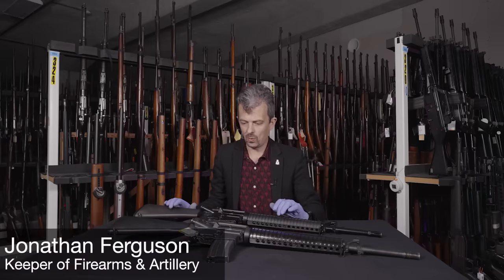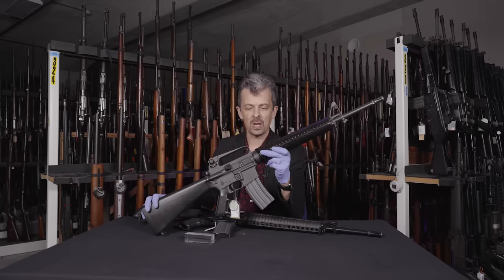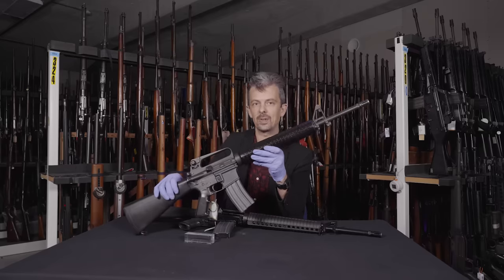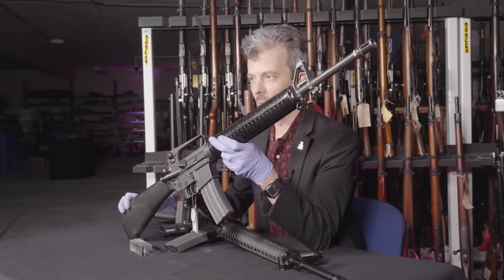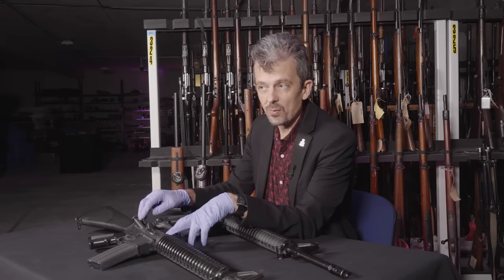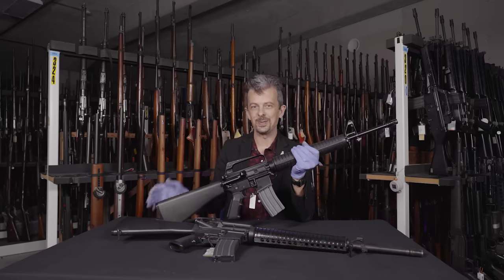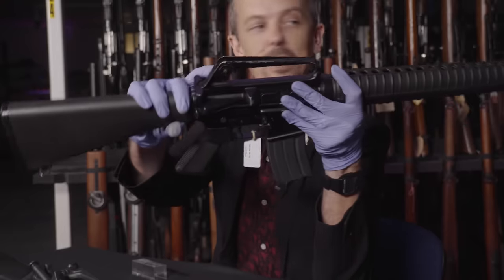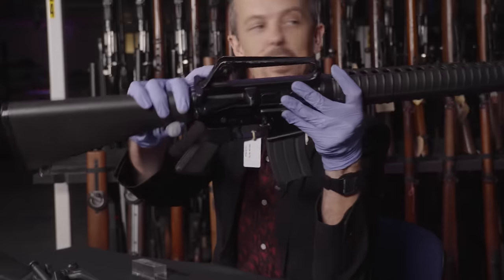The British service M16A2 assault rifle with firearms and weapons expert Jonathan Ferguson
The M16 is undoubtedly one of the most recognisable weapons in the history of firearms. But, did you know that the Colt Model 715 M16A2 was also adopted into limited use by British armed forces. Join Jonathan Ferguson as he explores the key differences between a British service M16 and its American counterpart and looks at whether history could have looked a little different, should this iconic American firearm have seen wider adoption in place of the SA80.